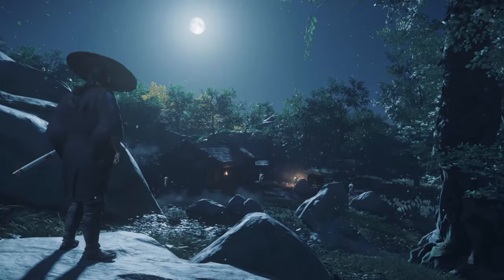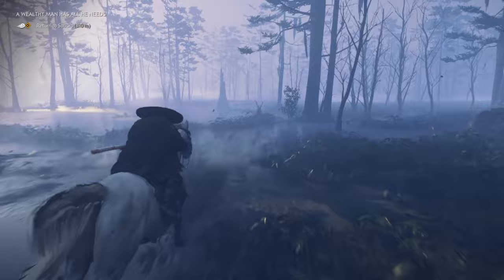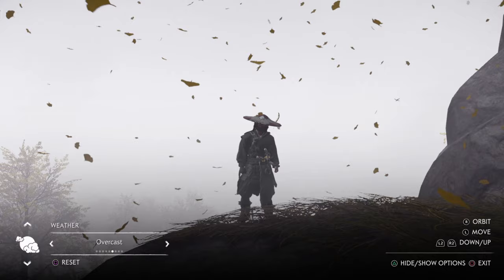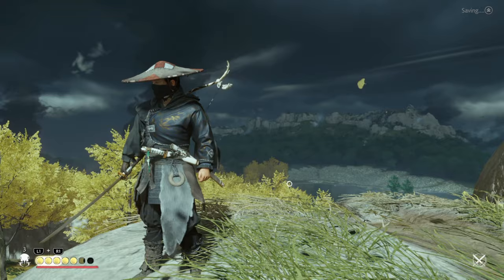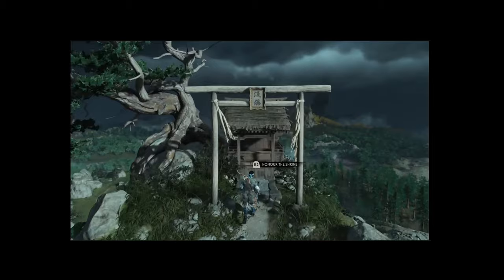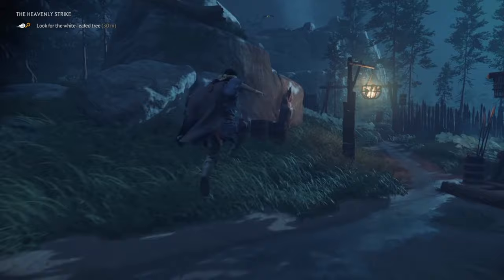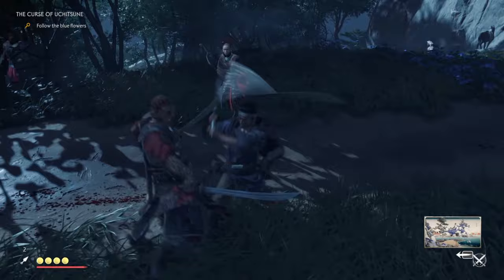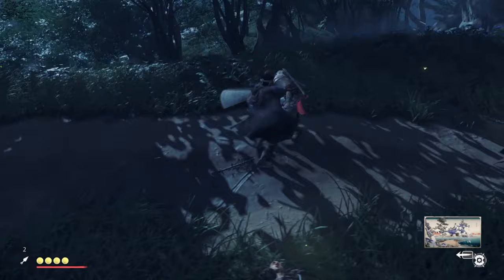Ghost of Tsushima Tips and Tricks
Things to know when starting the game that will put you ahead